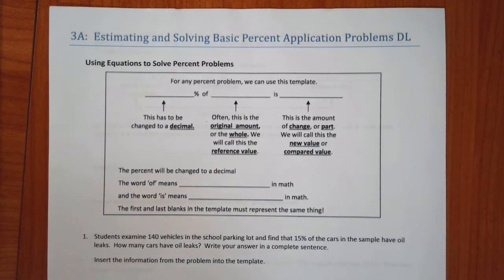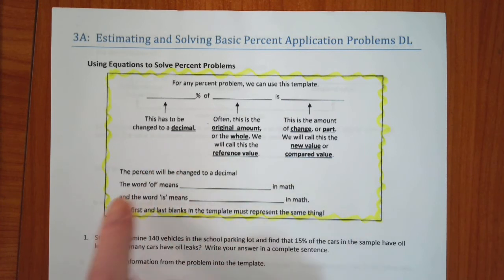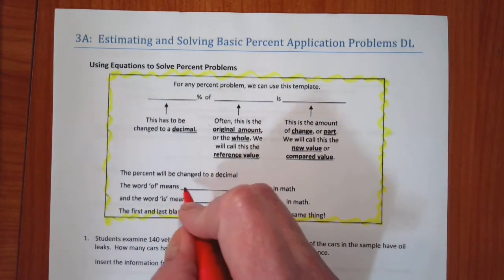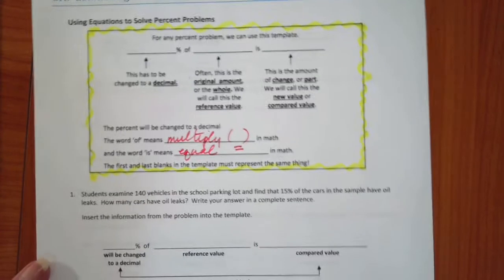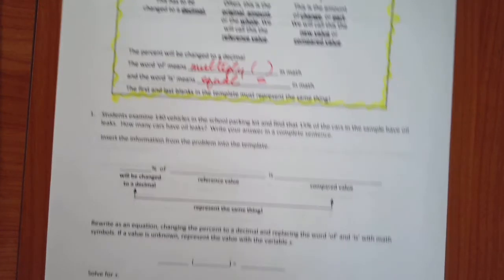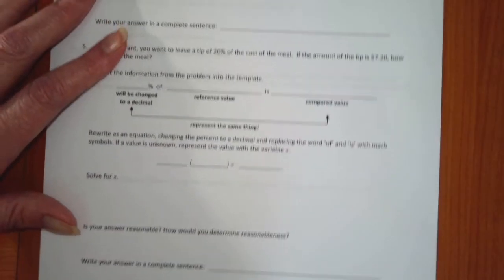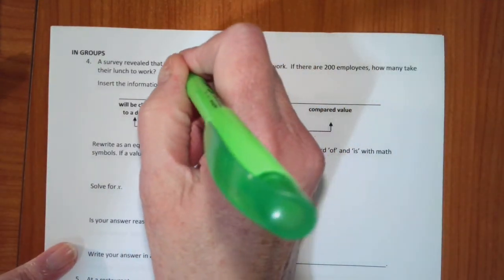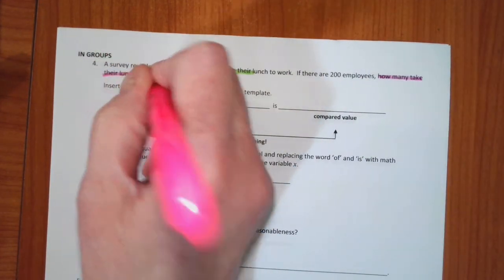CME 3A1 part 1 DL